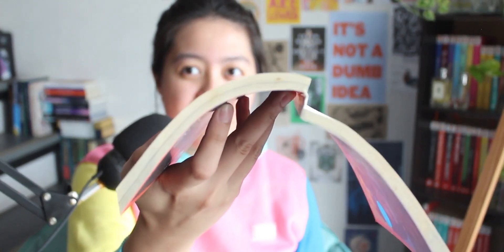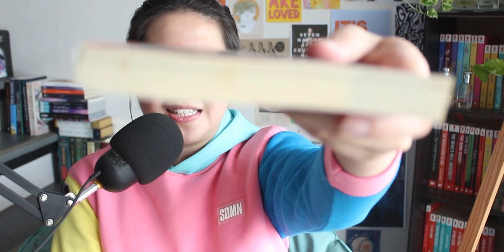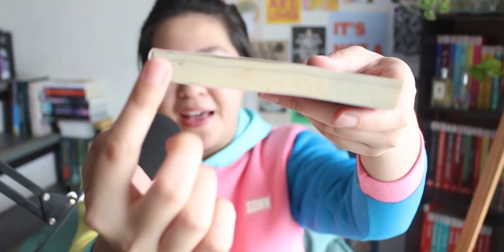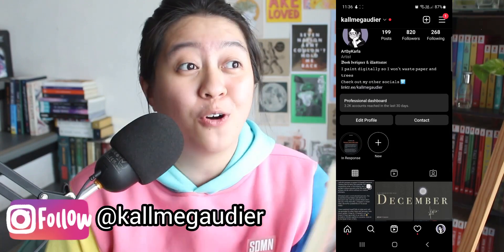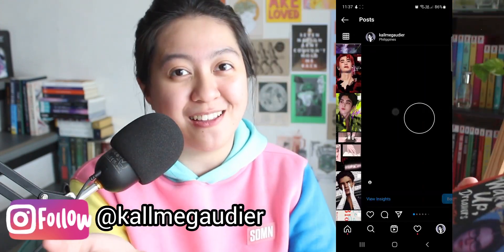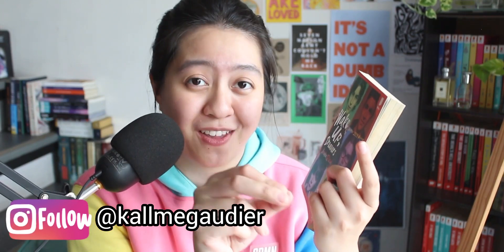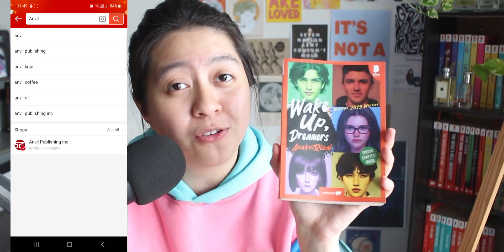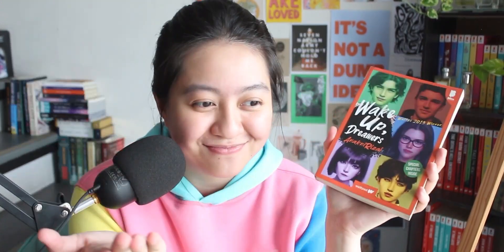i might actually lose my job for this l Wake Up, Dreamers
I'm going to leave the link to where you can buy this book because I believe you need to read this, bestie. :)
It's the best gift you can give someone this holiday szn.

You're dream is not dead :)) And this book is going to give you much feels so hold on to your butts.

FAQs:
📆 how old are you? old enough to be your auntie. I'm 29
🎓  where did you go to university? University of Santo Tomas, Manila
📍  where do you live? right now I am in the Philippines 🇵🇭
💼  what is your job? book designer in the publishing industry
🎥  what do you film with? Samsung SE 21 and Canon EOS 700D
🎞  what do you use to edit? Adobe Premier Pro and Inshot